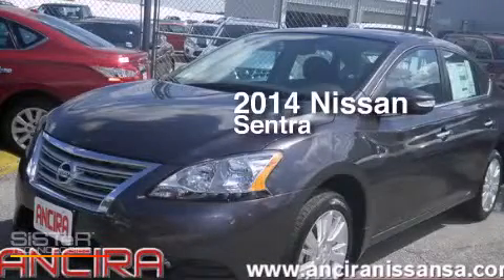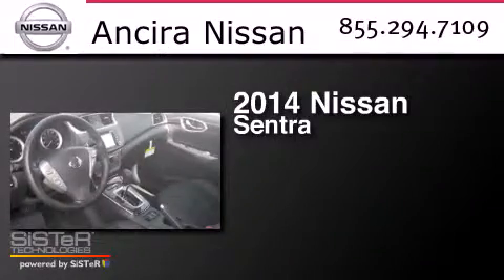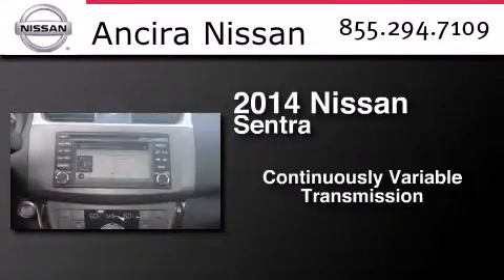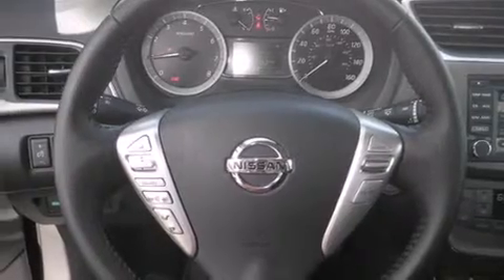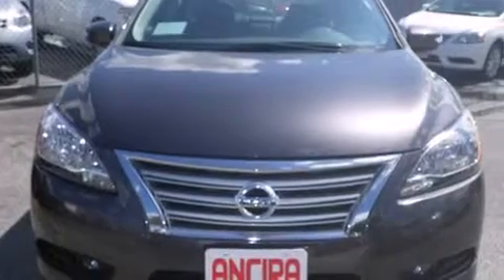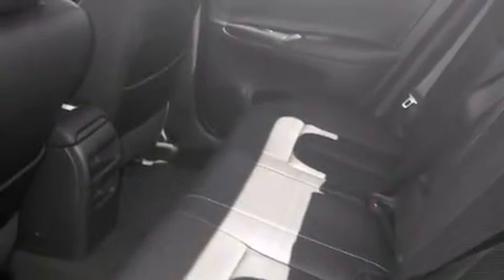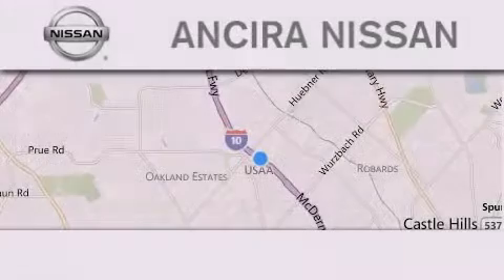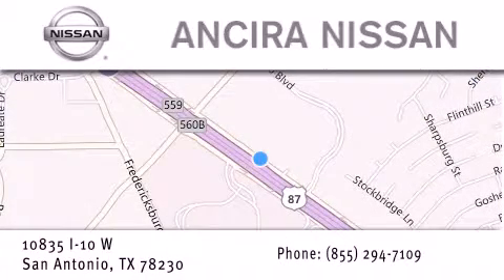New 2014 Nissan Sentra San Antonio | Austin TX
We have been honored to serve the San Antonio TX area , we promise that your experience at our dealership will exceed your expectations ! Year : 2014 Make : Nissan Model : Sentra Engine : 1.8L 4 cyls Trans . : CVT (Continuously Variable) Exterior : Amethyst Gray Interior : Charcoal Stock : 302618 Ancira Nissan 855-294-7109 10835 Interstate 10 West San Antonio , TX 78230